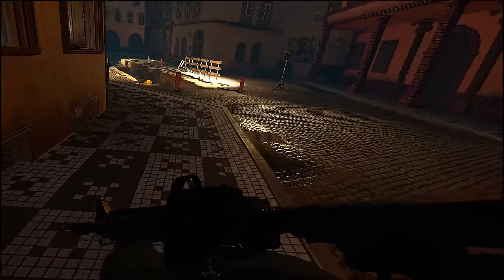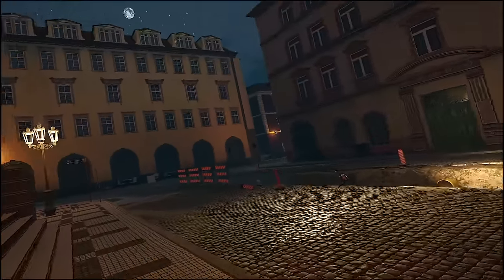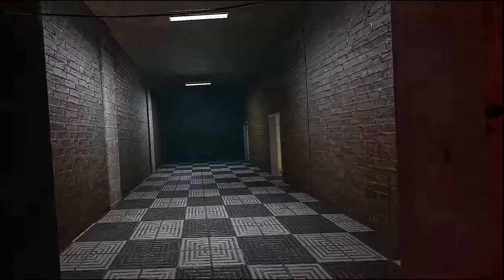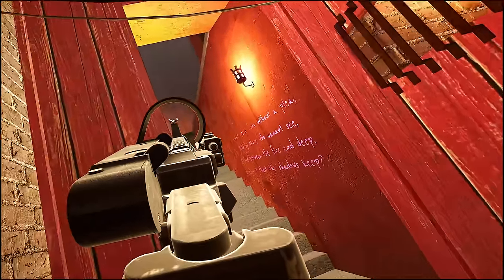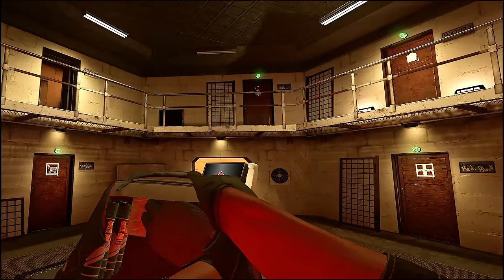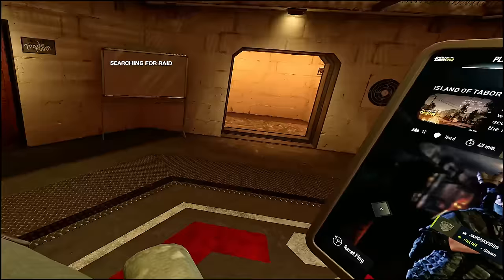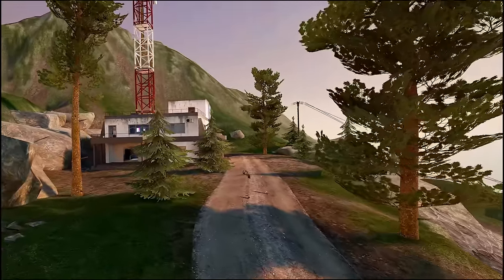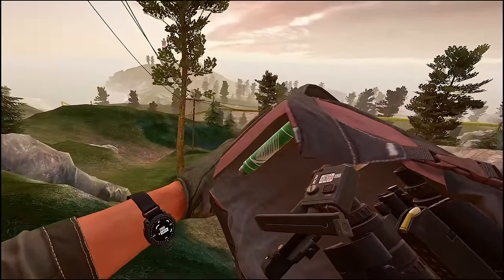House of Scott Vault is AMAZING Early Wipe! - Ghosts of Tabor (Wipe Pt. 3)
Today we ran the PURPLE CARD Vault in the House of Scott for BIG LOOT!
KIWI Design Quest 2 Accessories!

If you want to really support me and the content I create, consider becoming a member below! You'll get custom emotes as well as your name listed at the end of each video.

MY SETUP:
HEADSET:
Valve Index Headset/Controllers (Stock Mic)

Software:
Recording: OBS Studio
Editing: DaVinci Resolve
Thumbnails: paint.net